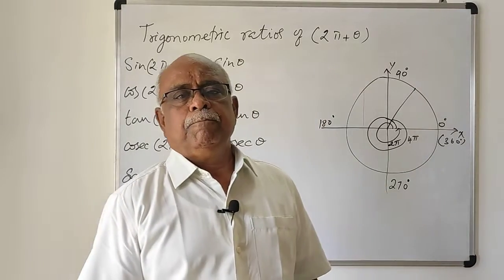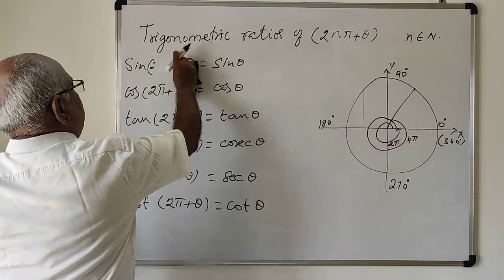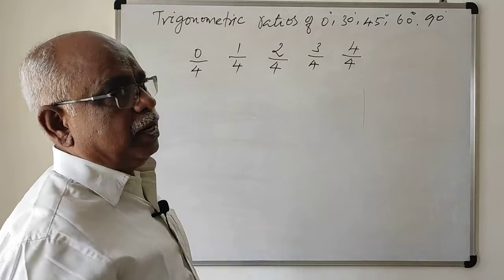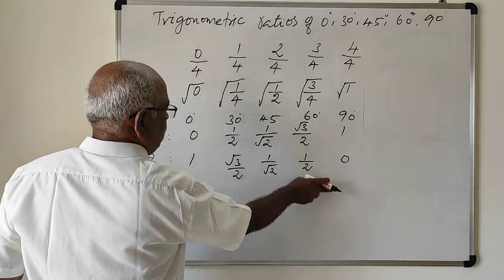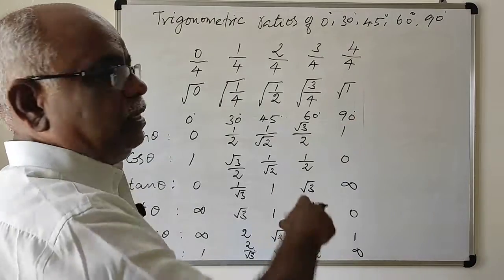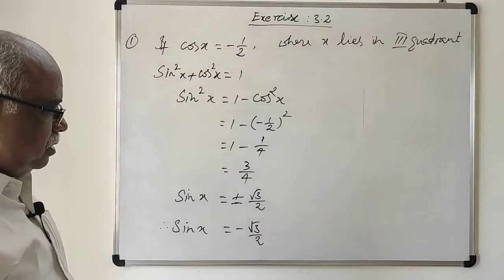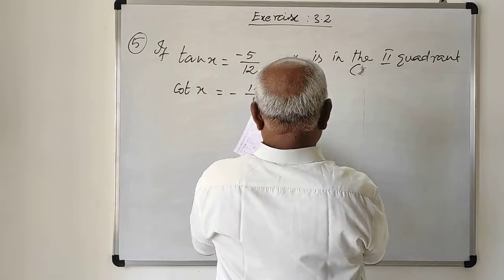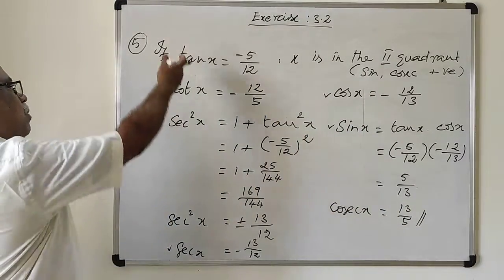CBSE-Class XI-V3 Trigonometric ratios of various angles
In this video Trigonometric ratios of various angles are determined. A short cut technique is introduced.And the Exercise 3.2 is started.
      In the problem 5 instead of Sec x= - 13/12 it is wrongly expressed as Sec^2x= - 13/12. kindly note that correction.